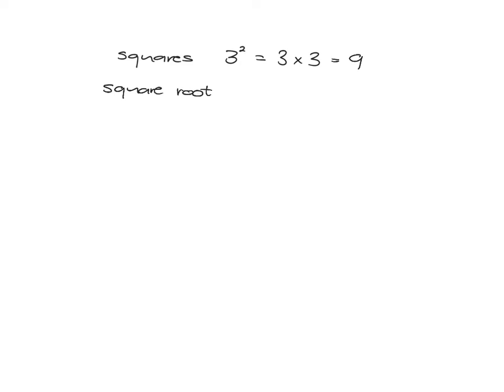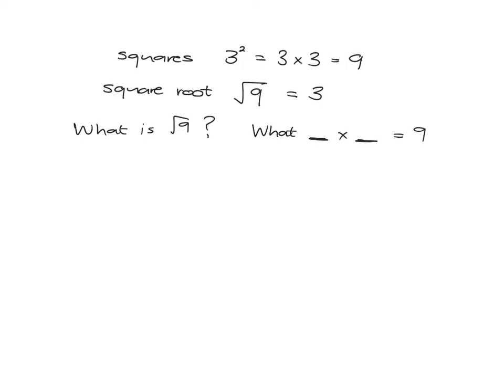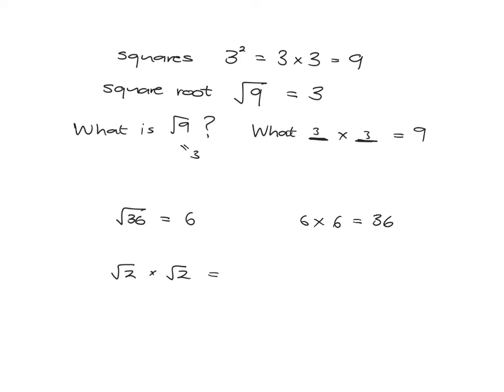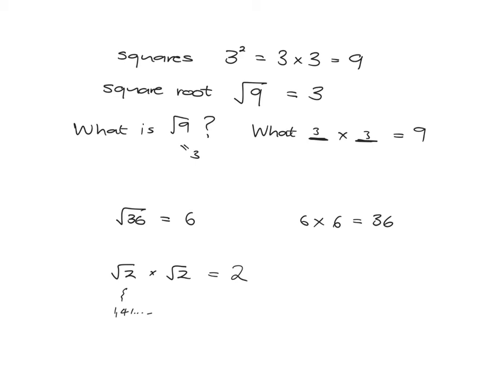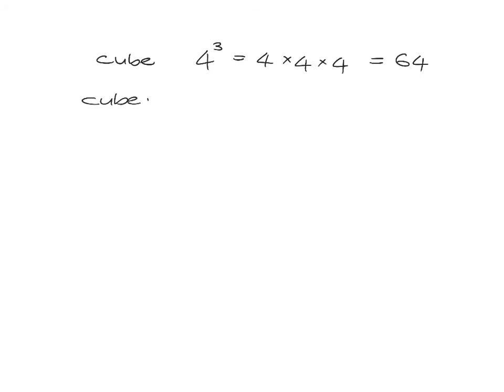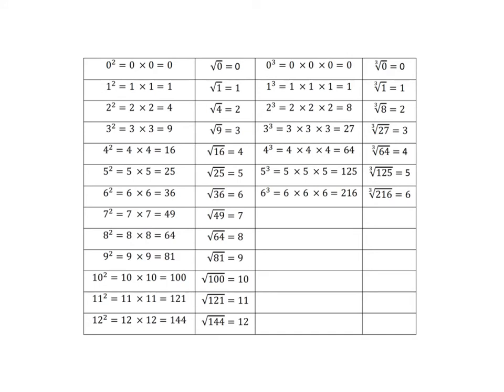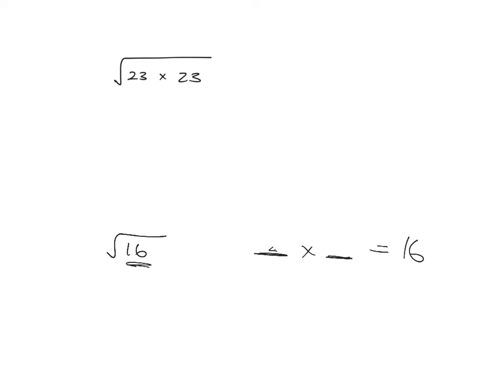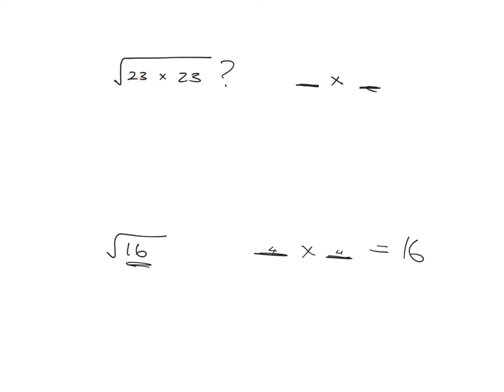Square, cubes and roots